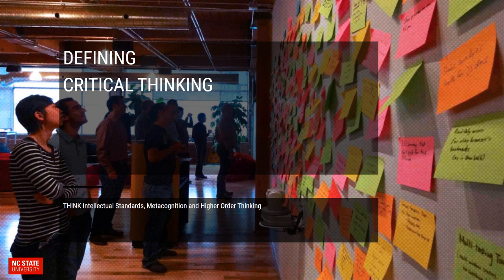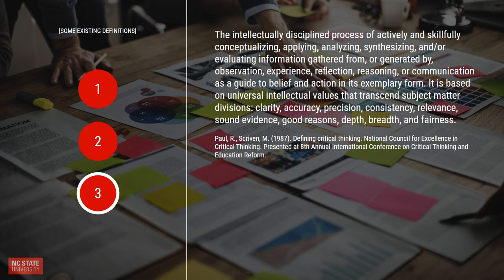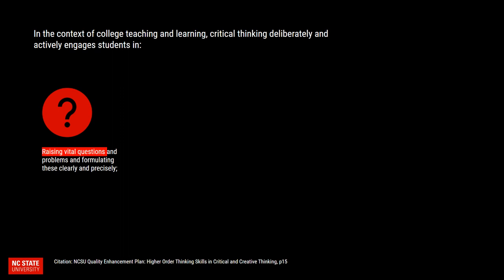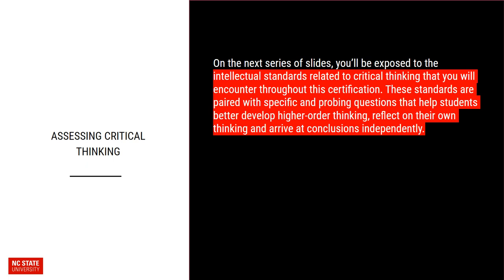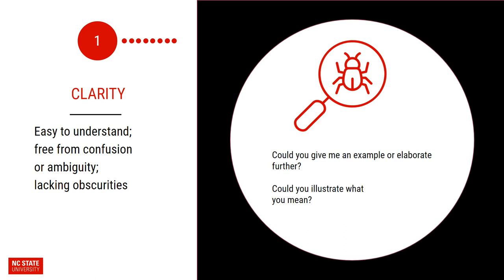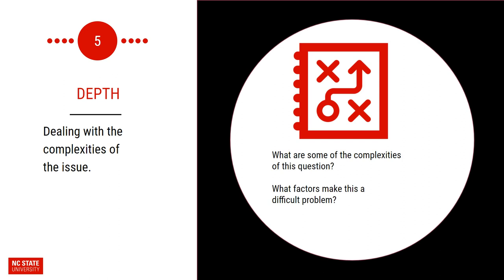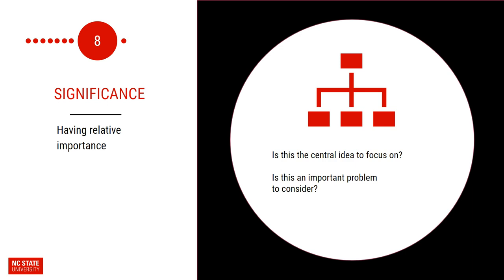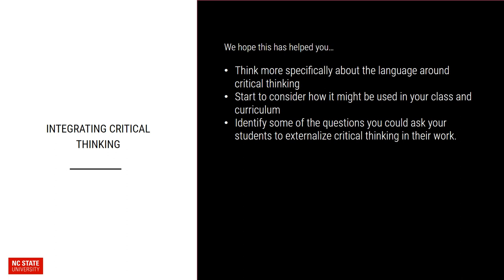01 Defining Critical Thinking: NC State TH!NK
Critical and creative thinking are deeply intertwined. This module reviews some existing definitions of critical thinking and lays the groundwork for how critical thinking is defined, supported, and assessed in the context of the NC State TH!NK Program. This is module 1 of 16 of the series intended to support faculty in cultivating their students’ critical and creative thinking skills.

The Intellectual Standards of Critical Thinking are adapted from Paul & Elder This content was created for the NC State TH!NK Program. Contributors to this content include T. Allen, A. Auten, S. Carson, M. Davis, and S. Queen. Lecture by T. Allen.